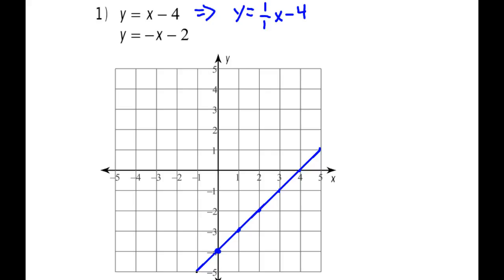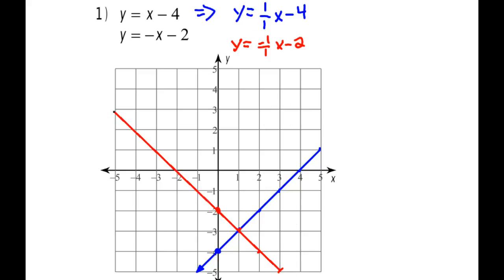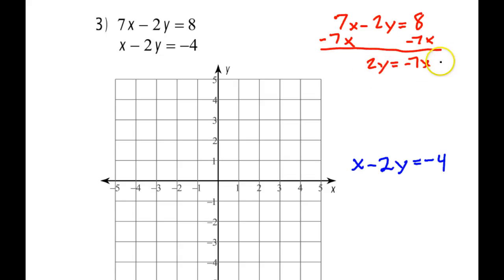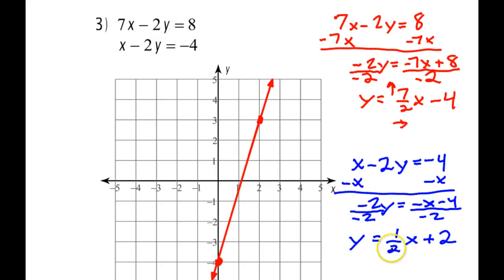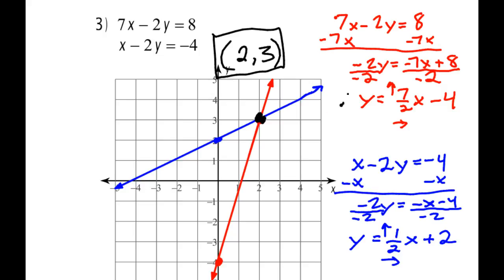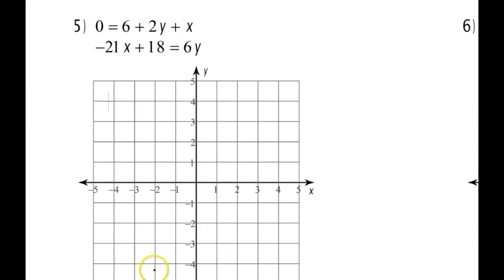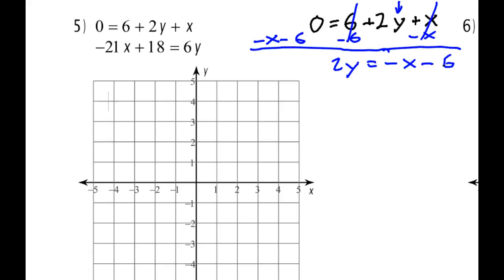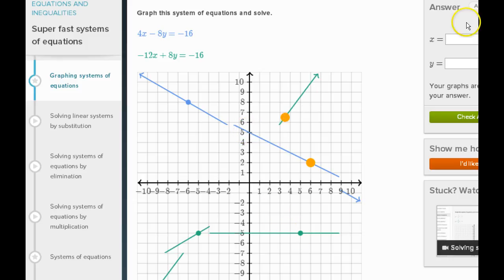2014.10.8 #18 Graphing System of Equations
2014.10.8 #18 Graphing System of Equations